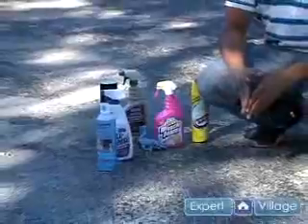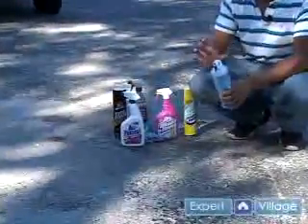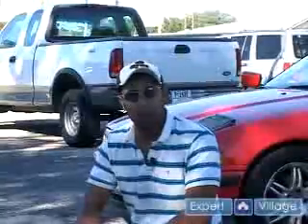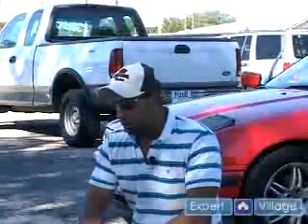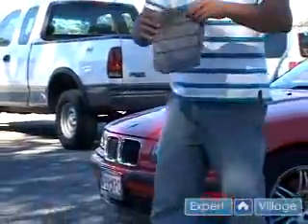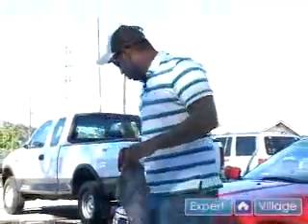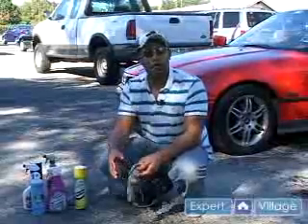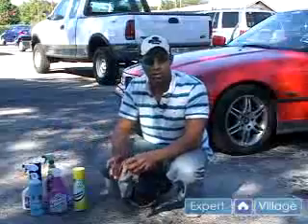How to Shampoo Car Carpet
How to Shampoo Car Carpet. Part of the series: Washing & Detailing Your Car Like a Pro : Free Video Tips & Tricks. Shampoo is for carpet in cars now too! In this free video clip, learn how to wash and detail your car like an expert.